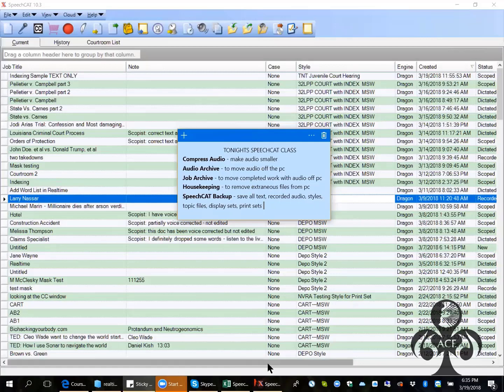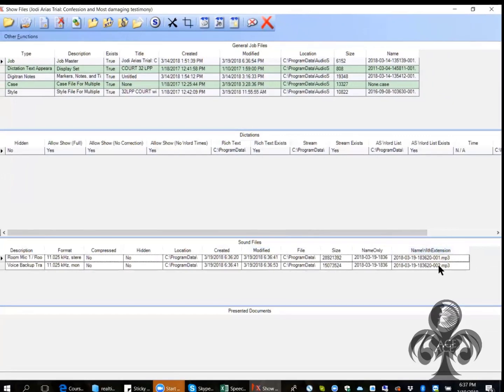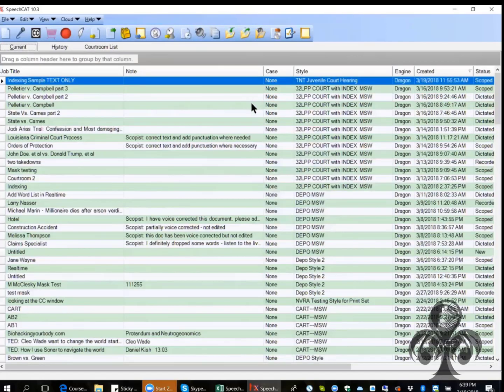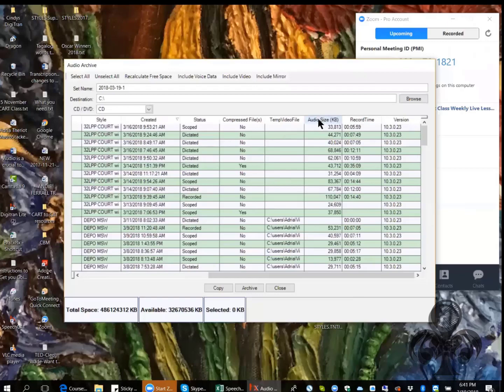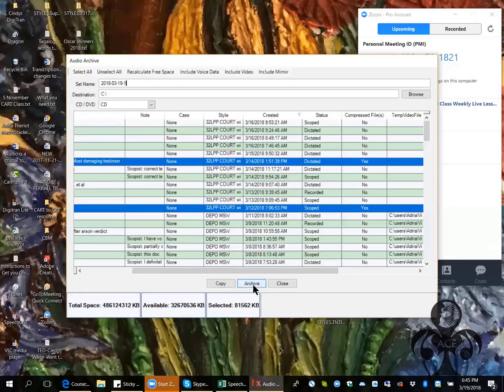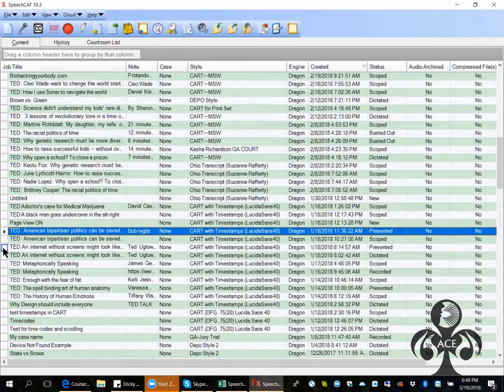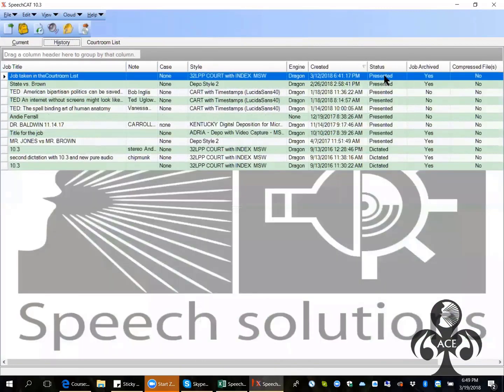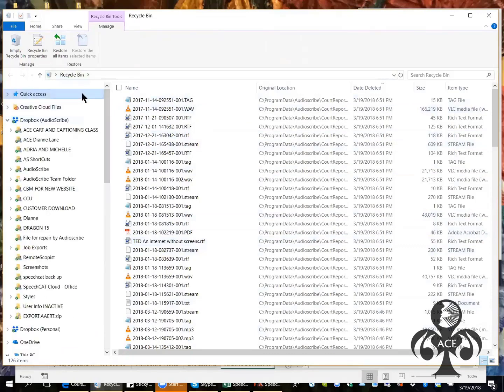Compress Audio - Move Presented Job to History - Audio Archiving - Job Archiving - Backup